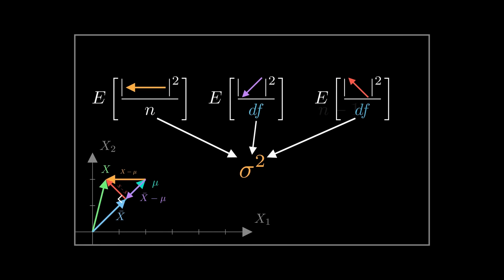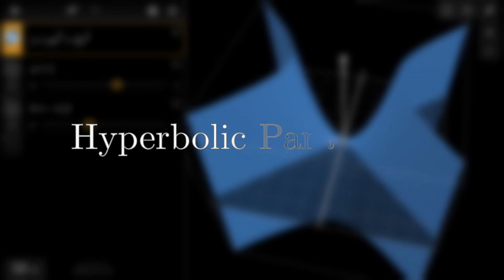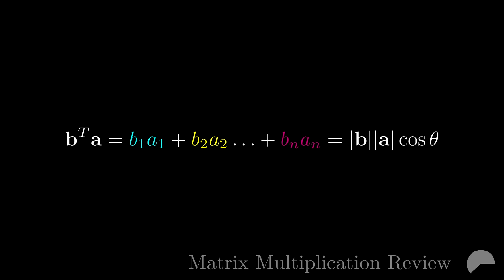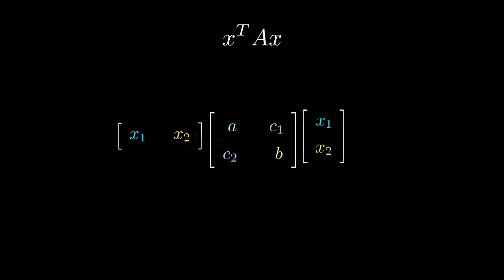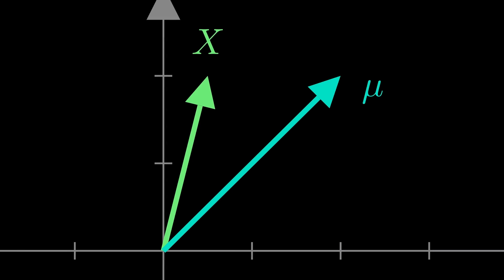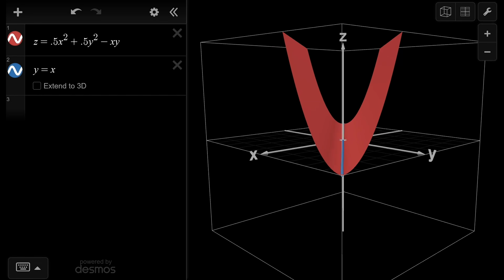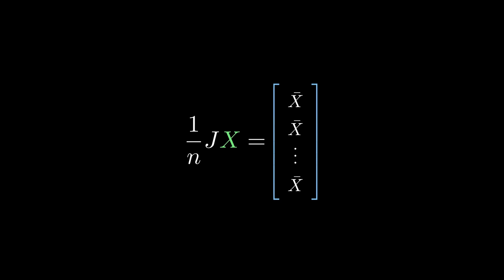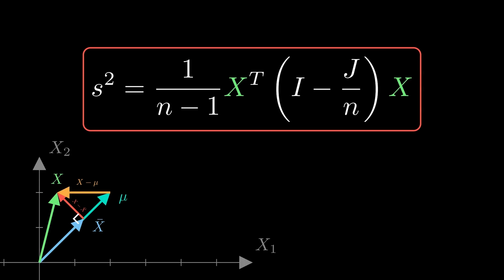Quadratic Forms | Degrees of Freedom Ch. 3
Quadratic forms are polynomials with terms of degree two. We'll explore what they are in general, how to represent them with matrix multiplication, and how you can express vector lengths as quadratic forms, and how certain statistics like the sample variance can be represented using quadratic forms. This is working towards the definition of "degrees of freedom" we gave in chapter 1 of this series, as "the rank of the projection matrix in the quadratic form of a statistic."

This is Chapter 3 in a series on Degrees of Freedom, or, The Geometry of Statistics, which is trying to rigorously but intuitively explain what is easily the most confusing concept in statistics, Degrees of Freedom.

Chapters:
0:00 Introduction
0:30 Review
1:12 Preview
2:02 Quadratic Form definition
2:34 Graphs of Quadratic Forms
6:30 Review of matrix multiplication
10:33 Representing Quadratic Forms with matrices
12:53 Cross-term matrix entries are arbitrary
13:50 Symmetric matrices in Quadratic Forms
14:26 Quadratic Forms with more than 2 variables
15:04 Review relevant vectors
15:58 Quadratic Forms of these vectors
17:13 Sample Variance Quadratic Form, the hard way
18:24 Graph of Sample Variance Quadratic Form for n=2
19:20 Finding the more general Sample Variance Quadratic Form
19:53 Squared length of the Data vector
20:40 Squared length of the Sample Mean vector
24:20 Graph of the Sample Mean vector squared length
24:48 Graphs of all 3 vector squared lengths combined
25:05 Review and Conclusion

Saville, David J., and Graham R. Wood. Statistical Methods: A Geometric Primer. New York, NY: Springer New York, 1996.

Wickens, Thomas D. The Geometry of Multivariate Statistics. Hillsdale, N.J: L. Erlbaum Associates, 1995.

Saville, David J., and Graham R. Wood. Statistical Methods: The Geometric Approach. Corr. 3rd print. Springer Texts in Statistics. New York: Springer, 1997.

Made with Manim The source code will be posted at the conclusion of the series.

Tips are appreciated!